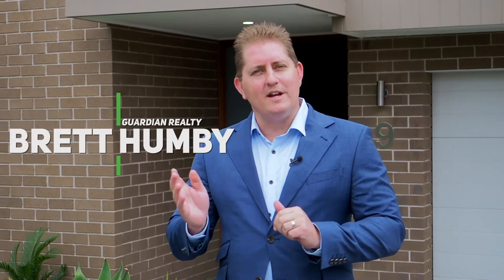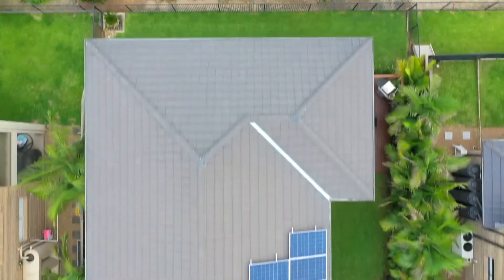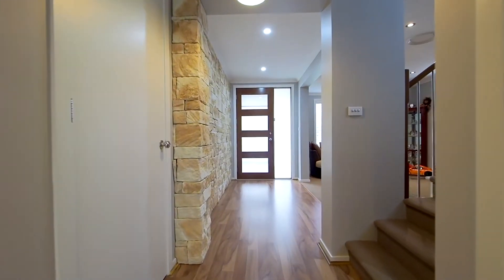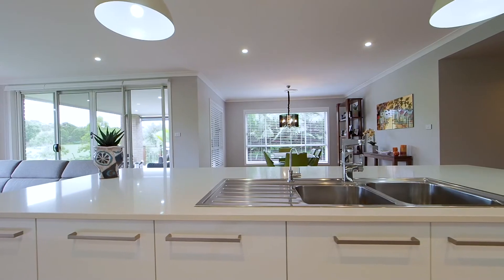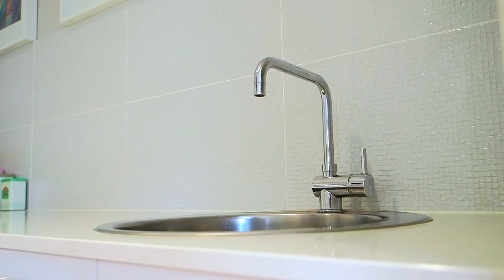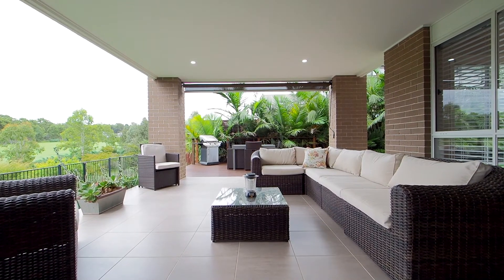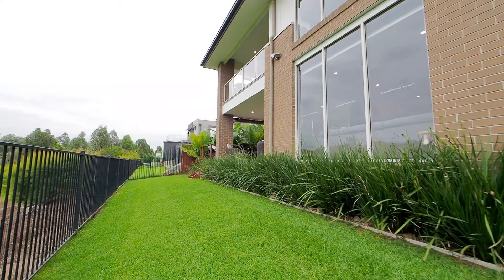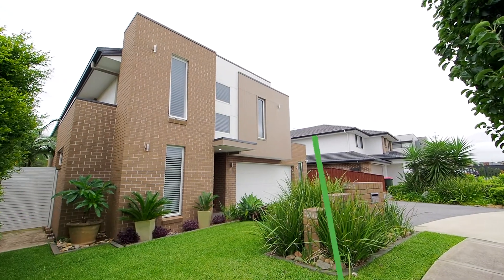9 Savannah Street, Colebee